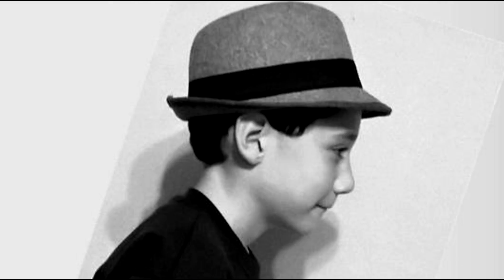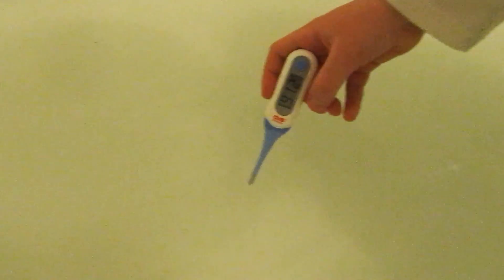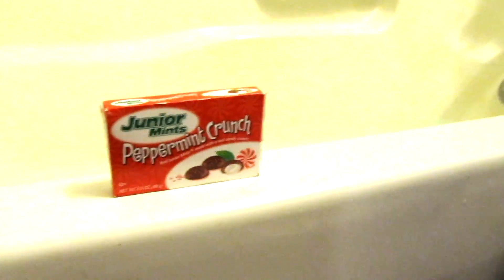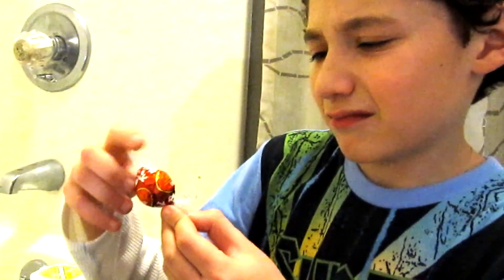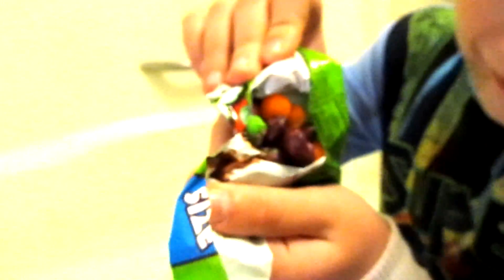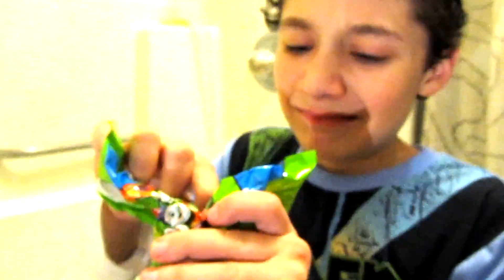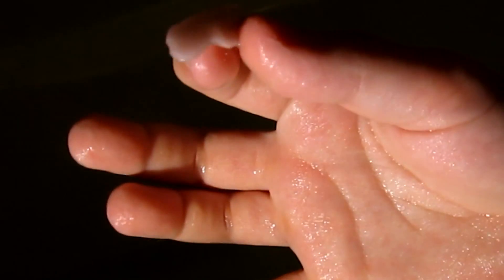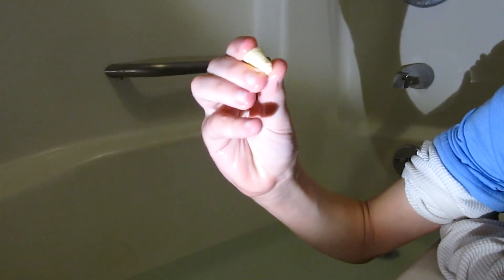TrevVacTV - Bathtub Candy Experiment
Bathwater + candy = ?